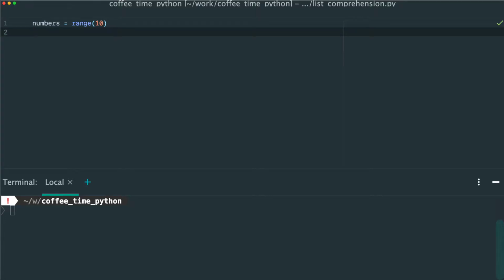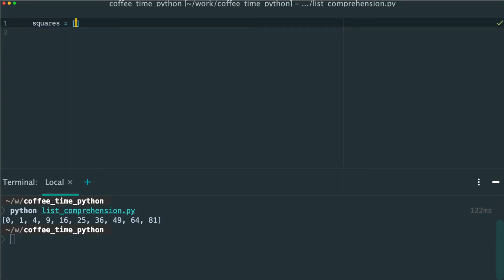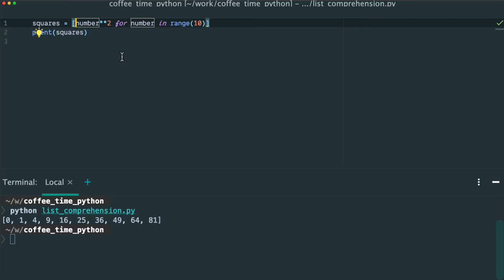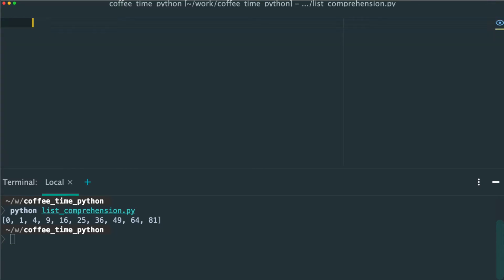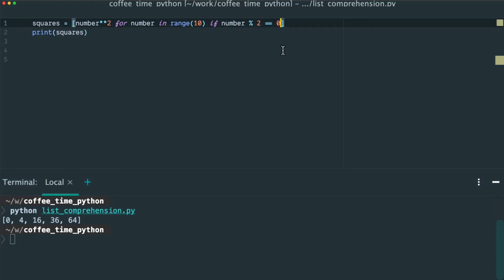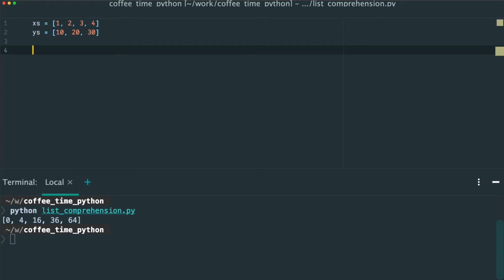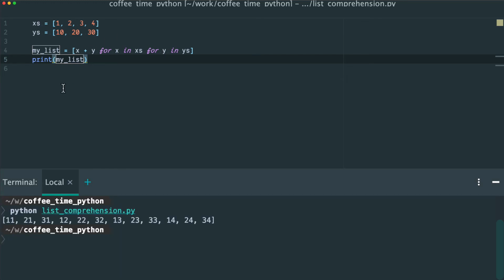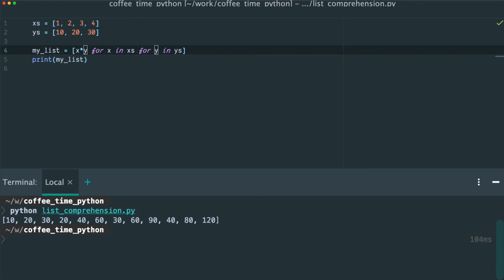List comprehension | Coffee Time Python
Learn how to create Python loops in a neat and short way with the list comprehension

"Coffee Time Python" is a series of short videos showing short and simple Python tricks/functionalities.